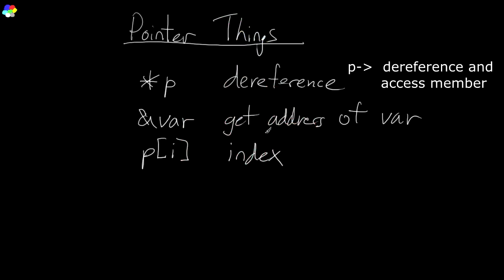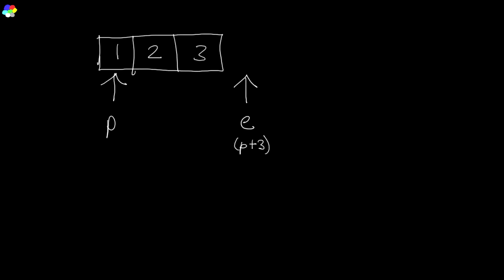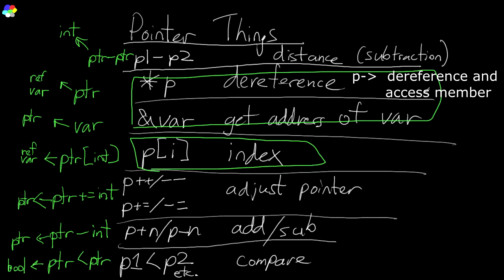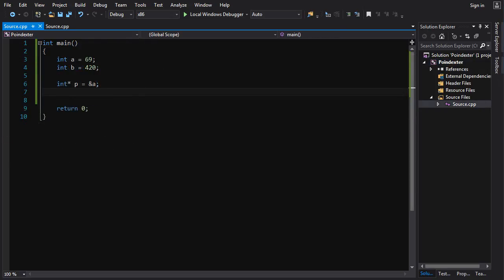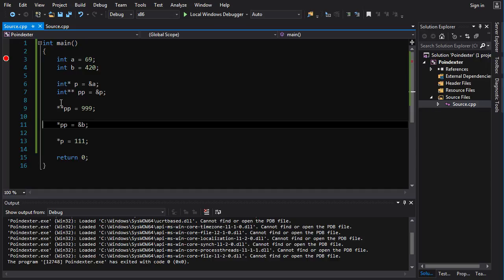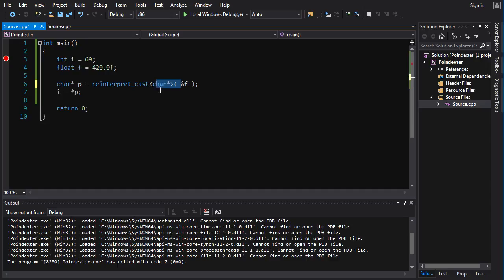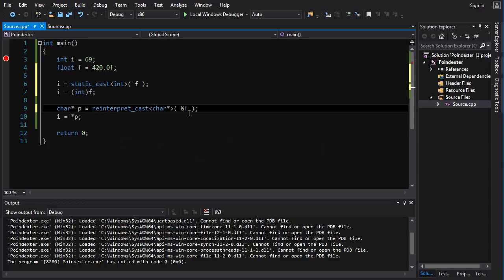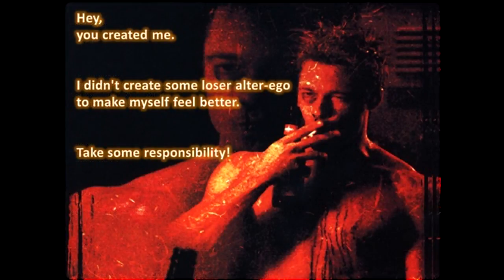Intermediate C++ Game Programming DirectX [Pointers] Tutorial 2.2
Tutorial on pointers in C++.